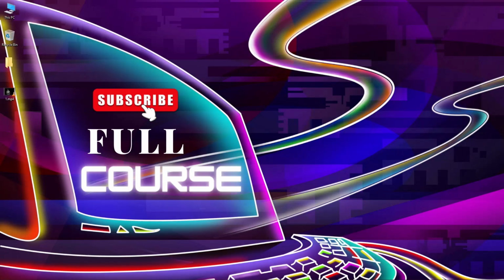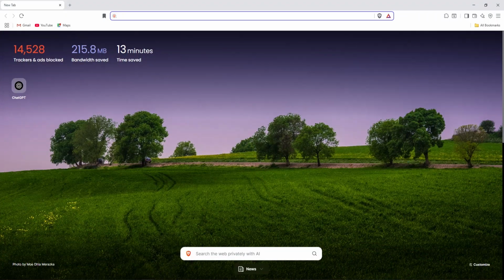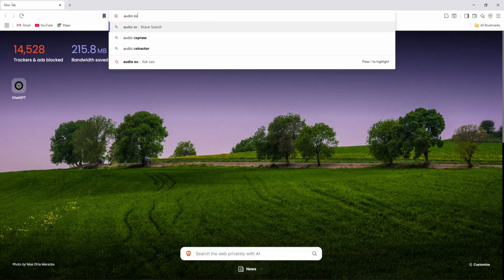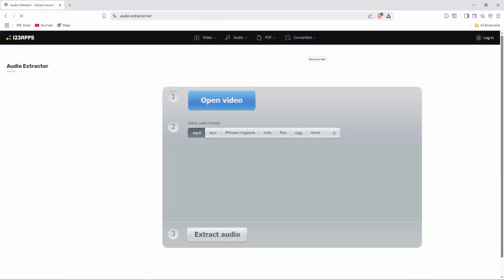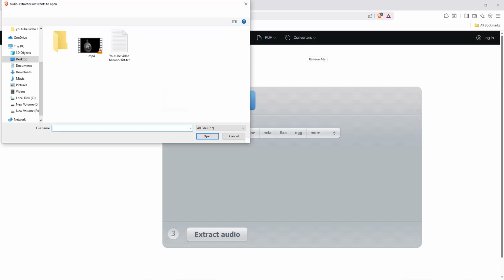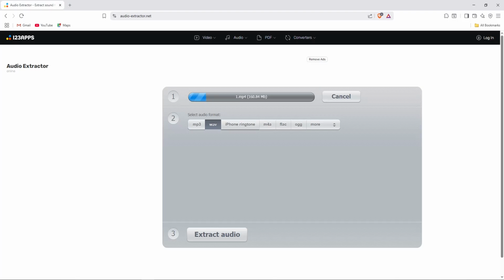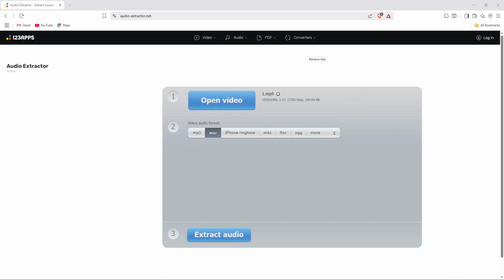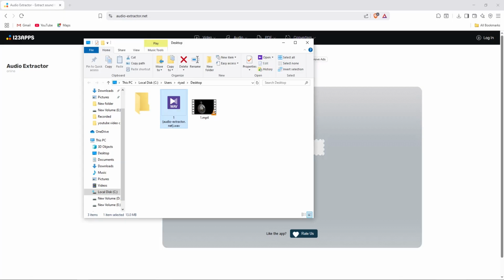How to Extract Audio from Any Video File | Easy Step-by-Step Guide | Free & Easy Methods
Welcome to How to Extract Audio from Any Video File | Easy Step-by-Step Guide | Free & Easy Methods, your complete guide to converting video files into high-quality audio quickly and efficiently. Whether you want to extract music from a video, save a lecture as audio, create podcasts, or reuse sound for content creation, this tutorial will show you everything you need to know.

In today’s digital world, video content is everywhere. From tutorials and movies to online courses and social media clips, valuable audio is often hidden inside video files. Learning how to extract that audio gives you more control, flexibility, and creative freedom.

This guide is designed for beginners as well as intermediate users who want simple, effective, and free methods to convert video into audio formats like MP3, WAV, or AAC without losing quality.

🚀 Why Extract Audio from Video?

There are many practical reasons why people extract audio from video files. Some of the most common use cases include:

Saving music tracks from videos
Converting lectures into audio for offline listening
Creating podcasts from video content
Extracting voiceovers or sound effects
Reducing file size for easier sharing
Listening to content without watching video

Audio files are smaller, more portable, and easier to use across devices, making them extremely useful in daily life.

This complete guide will teach you:

How to extract audio from any video file
Free and easy methods for beginners
Using software tools for better control
Online methods without installing anything
Mobile and PC solutions
Best formats for audio extraction
How to maintain high audio quality

By the end of this tutorial, you will be able to convert any video into audio quickly and confidently.

🧠 Understanding Video and Audio Formats

Before extracting audio, it is important to understand formats.

🔹 Common Video Formats
MP4
MKV
AVI
MOV
WMV
🔹 Common Audio Formats
MP3 (most popular)
WAV (high quality)
AAC (compressed and efficient)
FLAC (lossless quality)

Choosing the right format depends on your needs. If you want smaller file size, MP3 is best. If you want high quality, WAV or FLAC is better.

🧭 Choosing the Best Method for You

Each method has its own advantages:

Use software tools for best quality and control
Use online tools for quick and easy conversion
Use mobile apps for convenience

Choose based on your device, needs, and experience level.

🚀 Why This Skill is Important

Learning how to extract audio from video is a simple but powerful skill. It allows you to:

Save time
Reuse content creatively
Improve productivity
Work more efficiently with media files

In content creation and digital work, this is a must-have skill.

💡 Final Thoughts

Extracting audio from video files is easier than ever. With the right tools and methods, you can convert any video into high-quality audio in just a few steps.

Whether you are a beginner or an advanced user, mastering this process will give you more flexibility in handling digital content. Practice different methods, experiment with formats, and choose the best workflow that suits your needs.

Once you get comfortable, you will be able to handle audio extraction quickly and professionally every time.